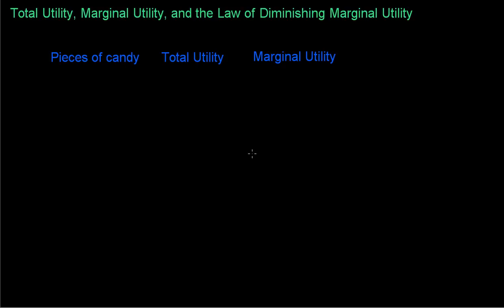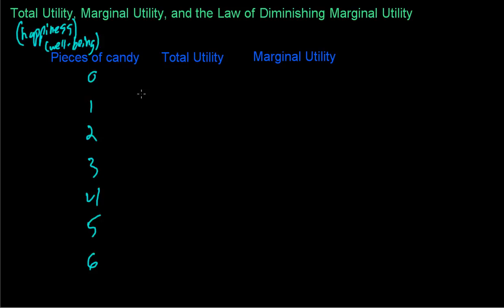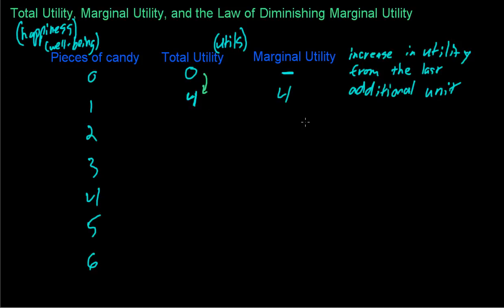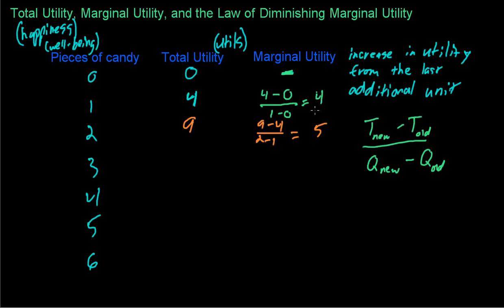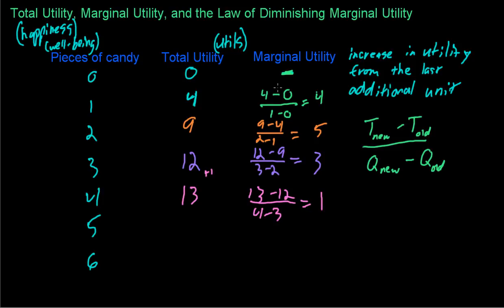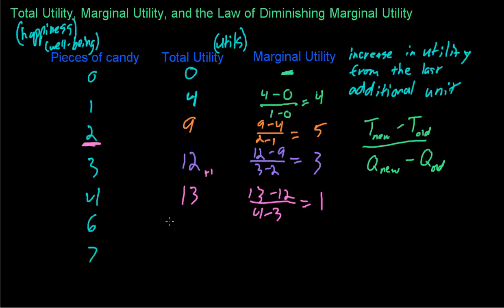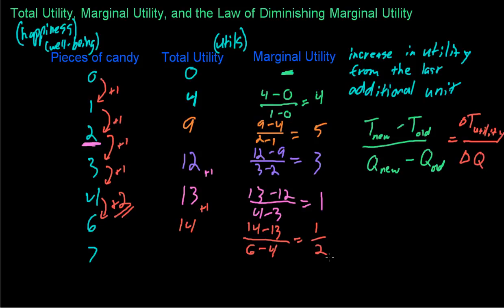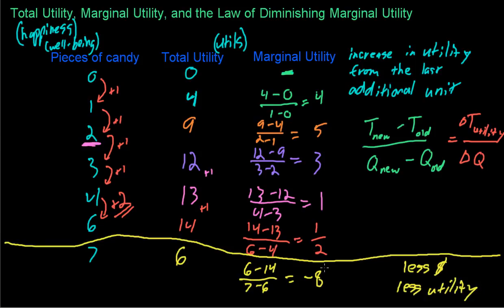30 Total and MarginalUtility--Law of Diminishing Marginal Utility